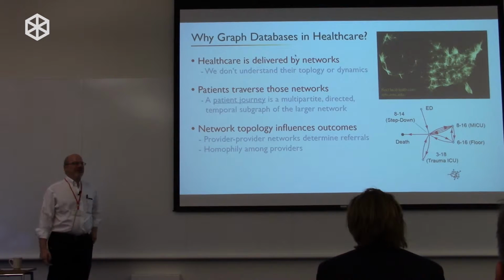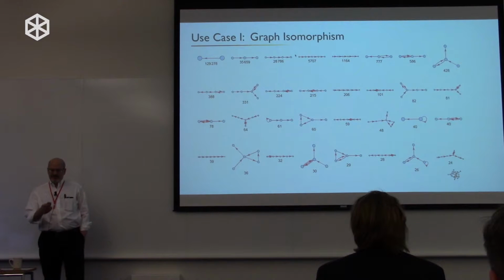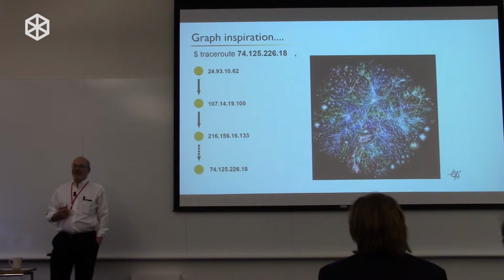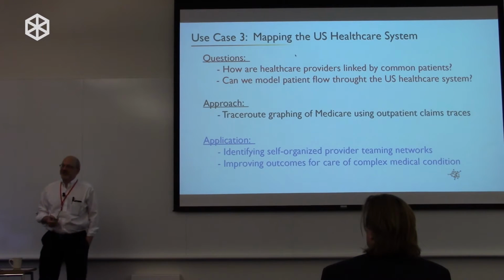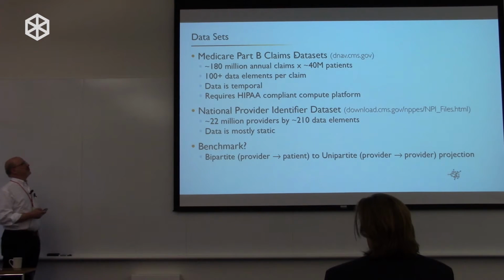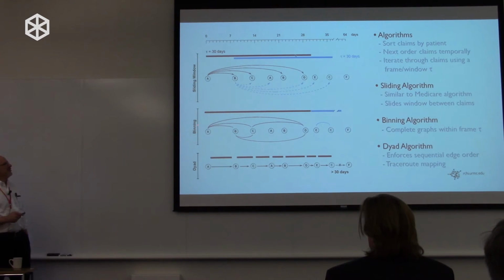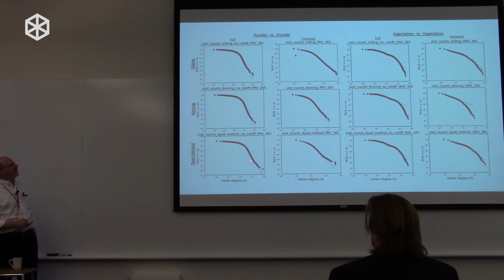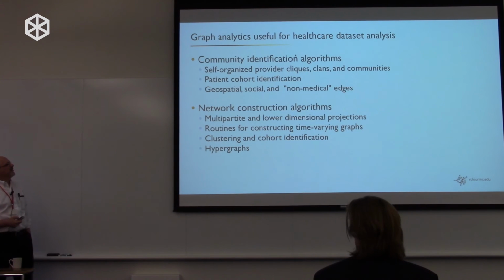8th TUC Meeting - "Graphing Healthcare Networks" by Martin Zand (URC)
8th TUC Meeting - "Graphing Healthcare Networks: Data, Analytics, and Use Cases" by  Martin Zand (University of Rochester Clinical)